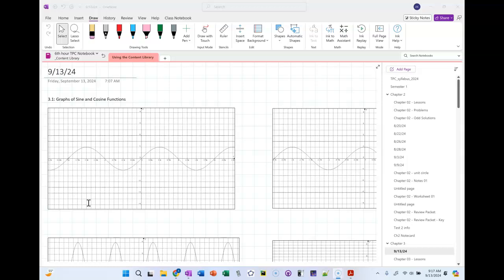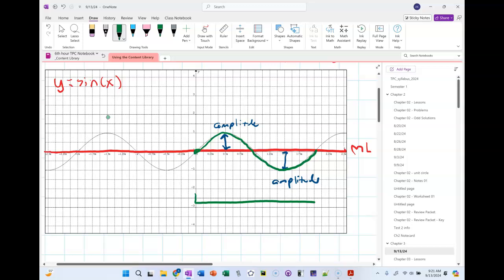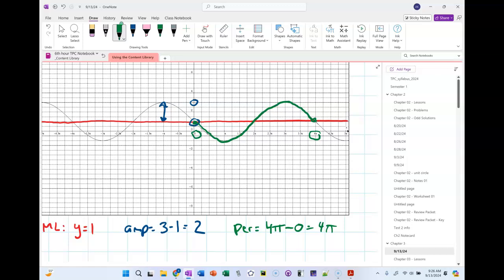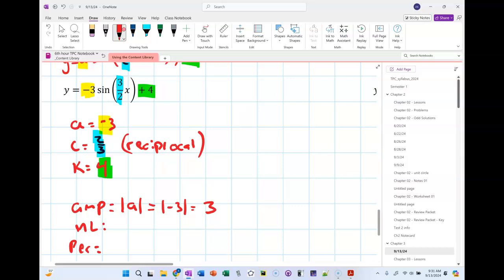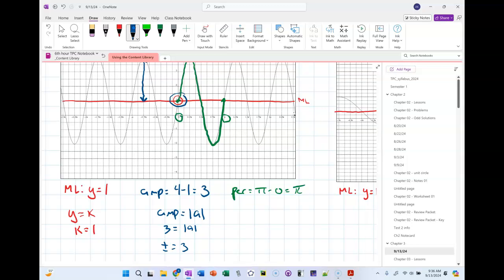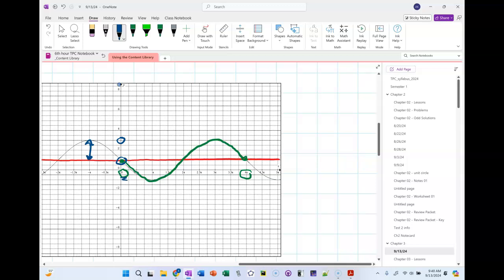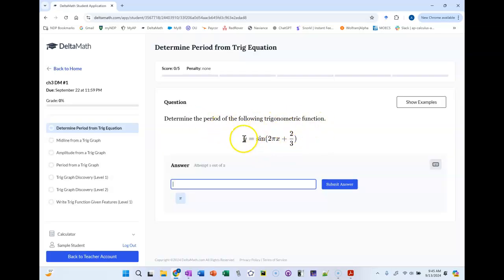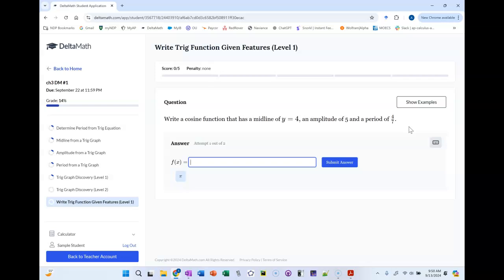9/13/24 TPC - 7th hour